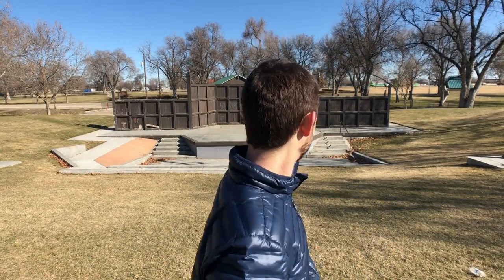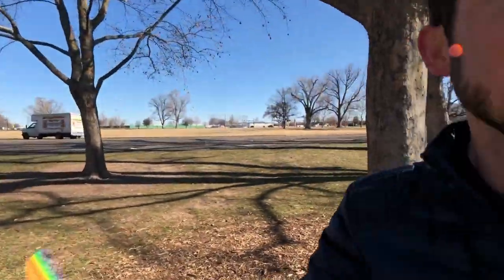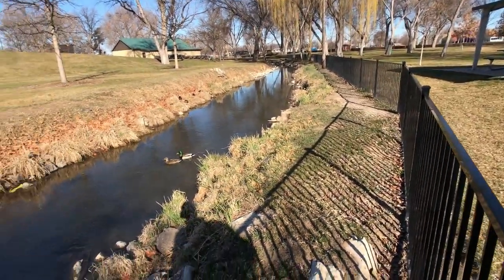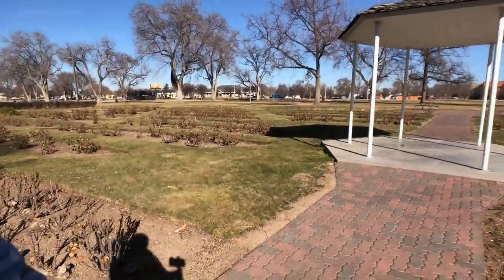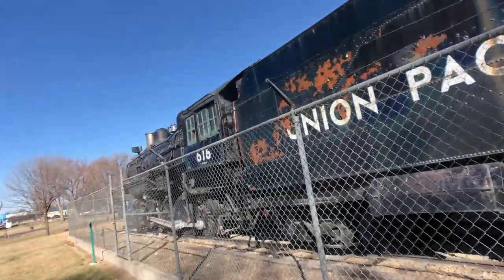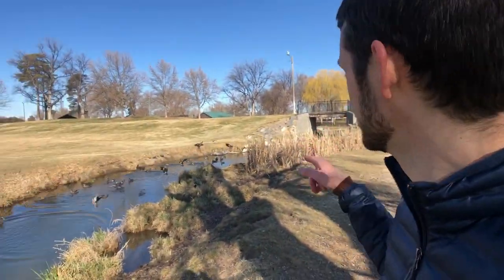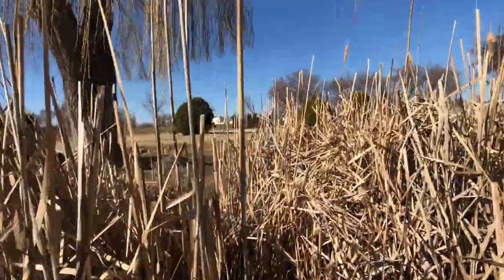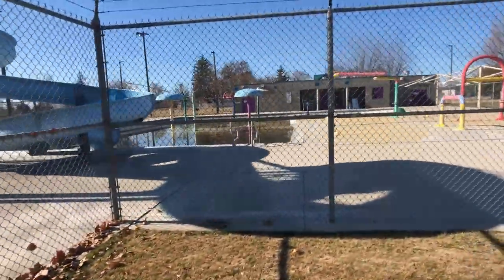Touring Lakeview Park & Water Park in Nampa, Idaho - Family Fun Activities to do in Treasure Valley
Are you looking for a great park in Nampa, Idaho?
Lakeview Park is a great place to take family and friends. I hope you like the Tour!

What's your favorite park in the Treasure Valley? I'd love to make a video of your favorite park!

Lakeview Park is big! 44 acres big! You will find all these great features and amenities:
-Rose Garden
-Multiple playgrounds
-Covered picnic areas
-BBQ grills
-Paved walking path
-Story trail path
-Open grassy fields
-Beautiful mature trees
-Many bird species
-Mason creek
-Duck pond
-Bike Trail
-Bicycle rack
-Basketball Court
-Baseball/softball field
-Amphitheater
-Parking
-Horseshoe pits
-Volleyball
-Picnic tables
-Restrooms
and… ..
-Lakeview Water Park! To clarify, it is located inside Lakeview Park. In the video I kept referring to Lakeview Park as Lakeview Water Park, lol.

You can reserve the following areas for your event:
Amphitheater
Lakeview Fireplace Shelter
Lakeview Maple Grove
Lakeview Rose Garden
And even the entire Lakeview Water Park!

I would appreciate it if you would give me a thumbs-up if you liked it!

If you have any real estate questions or know anyone that might be looking to buy or sell in the Treasure Valley of beautiful Idaho I would love to connect.

Nick Verducci
REALTOR® with Keller Williams Realty Boise
Nick Verducci Realty, LLC